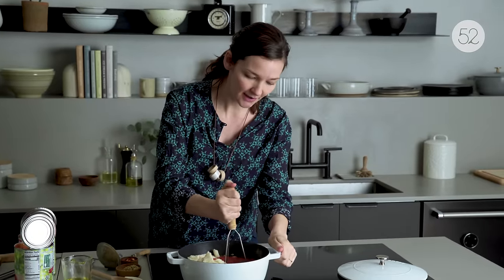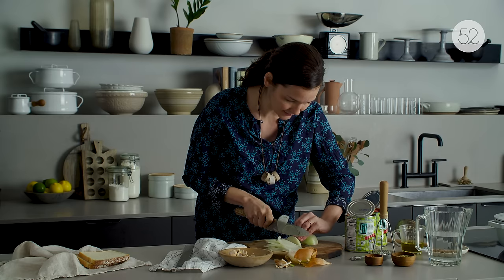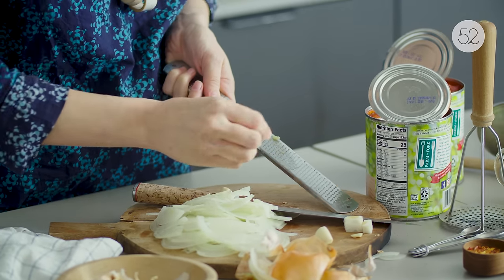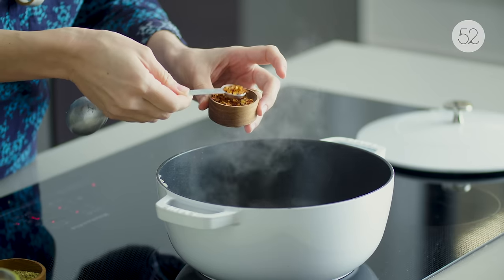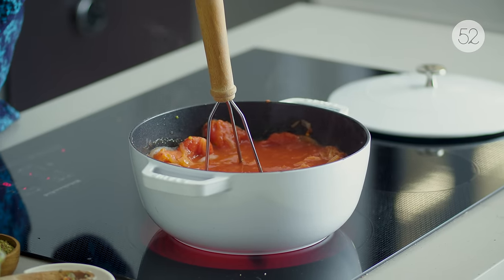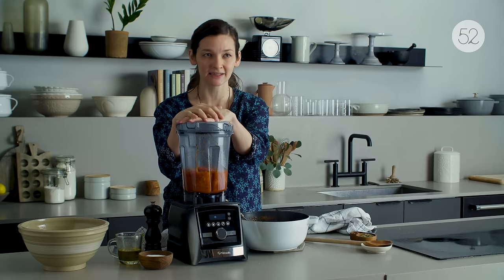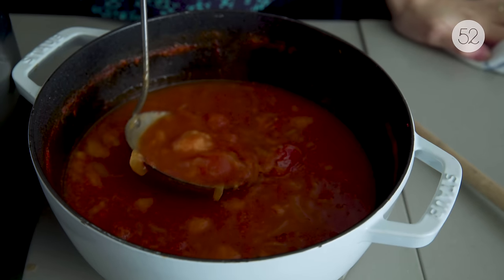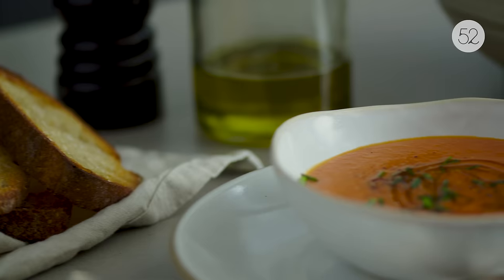J. Kenji López-Alt’s Creamy (Vegan) Tomato Soup | Genius Recipes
Of all the clever things J. Kenji López-Alt has done in his career—the Food Lab cookbook and column at Serious Eats, the years at America’s Test Kitchen and on restaurant lines—this 15-minute tomato soup is one of his favorites, and one he makes most often.

Serves: 4 to 6
Prep time: 5 min
Cook time: 10 min

Ingredients

1/2 cup extra-virgin olive oil, divided
2 cloves garlic, grated on a microplane grater
1 small onion, finely sliced (about 1 cup)
1 teaspoon dried oregano
1/2 teaspoon red pepper flakes
2 slices white bread, crusts removed, torn into rough 1/2-inch pieces
2 (28-ounce) cans whole peeled tomatoes packed in juice
Minced chives, basil, or parsley as garnish
Bread or grilled cheese for serving